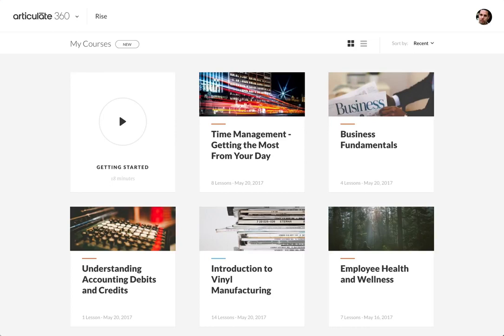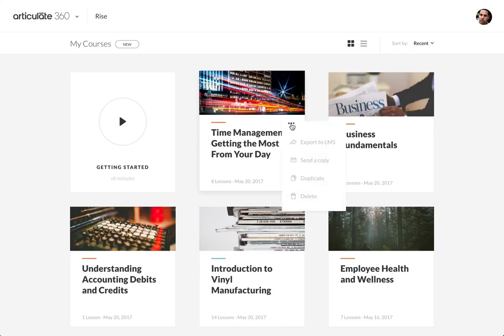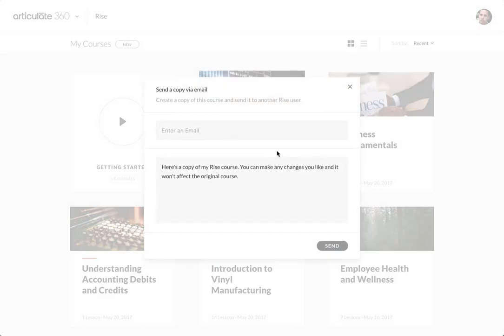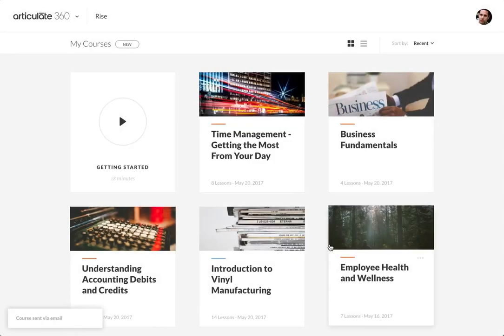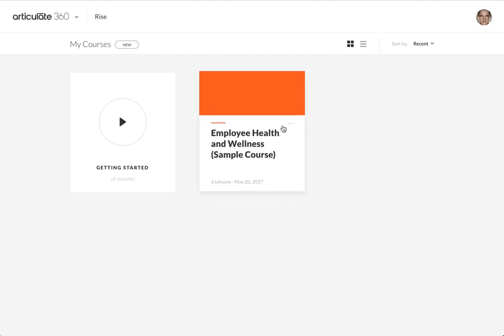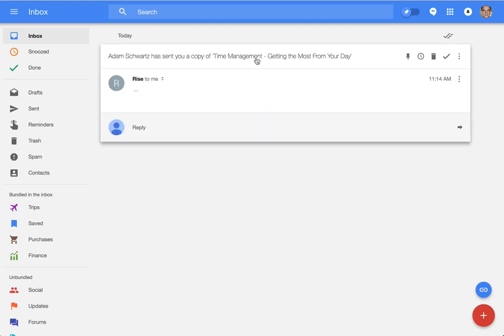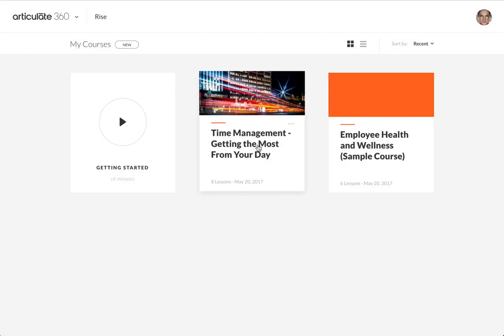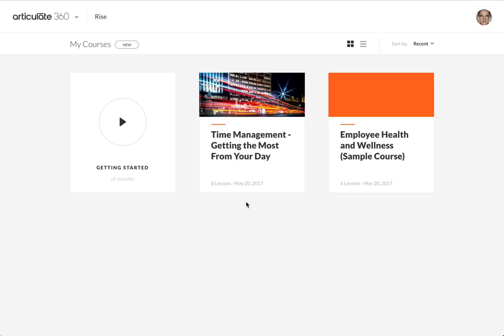Rise 360 Feature Overview: Send a Copy of Your Course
In this video, Articulate CEO Adam Schwartz will show you how to send a copy of your Rise 360 course to another Rise 360 author. That makes it so easy to share source files with clients and colleagues when you’re creating inherently responsive, gorgeous courses with Rise 360, the web-based authoring app in Articulate 360.

If you haven’t tried Articulate 360 yet, sign up for a free 30-day trial right here: